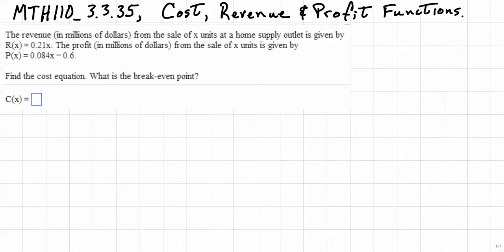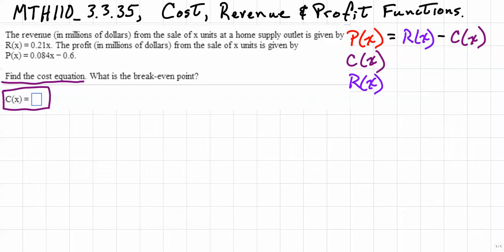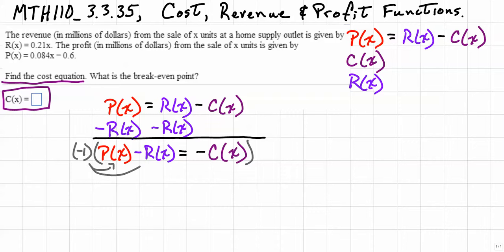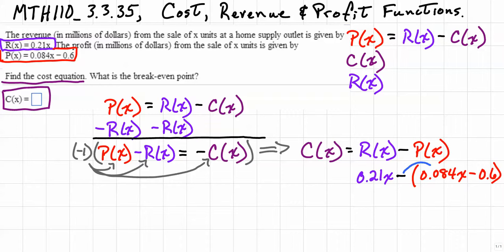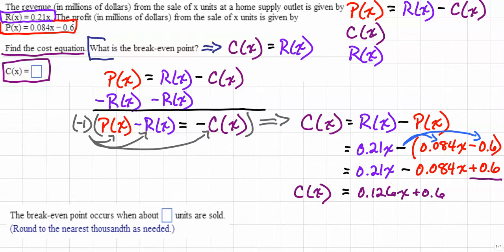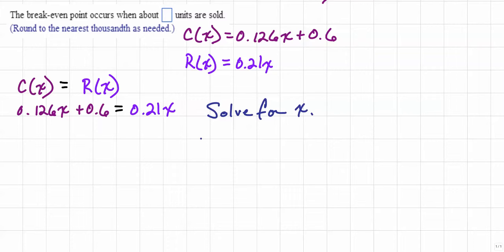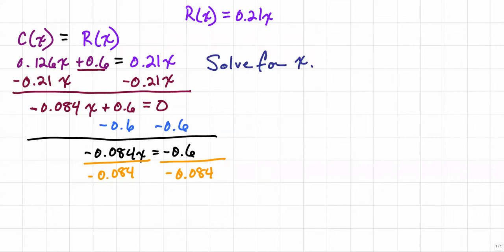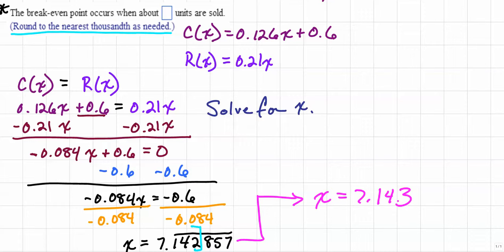MTH110_3.3.35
Cost, Revenue and Profit Functions. Break-Even Points